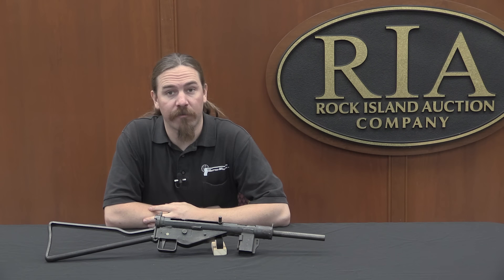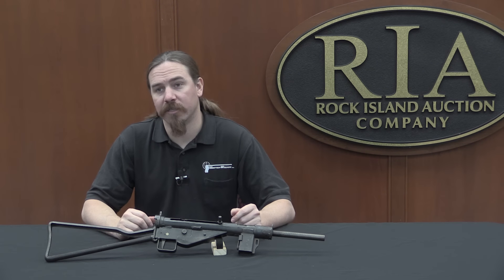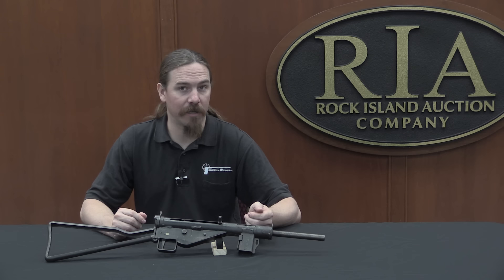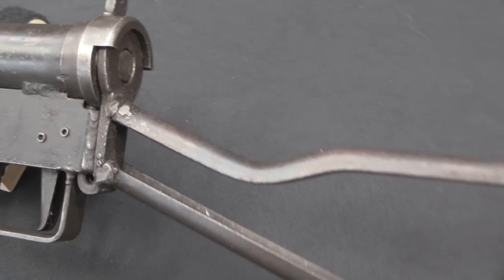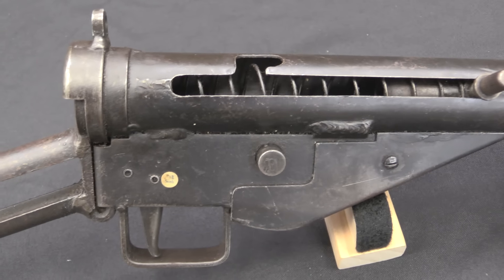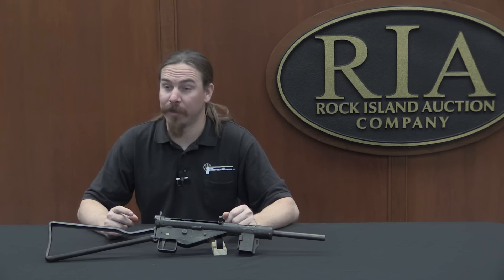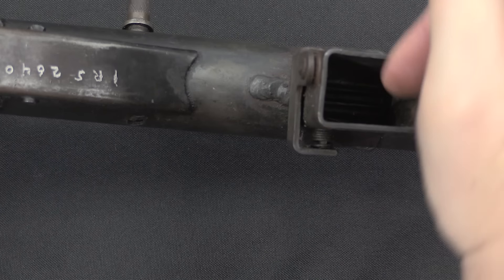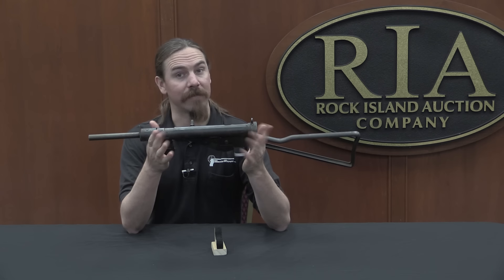German Sten Copy: MP 3008, aka Gerät Neumünster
The MP 3008, aka Gerät Neumünster, was one of two German efforts to copy the British Sten gun. The first was the Gerät Potsdam ("gerät" meaning device or project; basically project code name), which was a direct copy of the Sten distinguishable only by a marking details and a few differences in manufacturing processes. While 10,000 of those were being manufactured by Mauser, R&D engineer Ludwig Vorgrimmler was simplifying the Sten design even farther, resulting in the MP-3008.

This simplified design did away with the Sten's barrel shroud, and used a vertical magazine well instead of the Sten's distinctive horizontal mounting. These were the significant changes, although there was also a sling loop placed on the front of the magazine well and a few minor simplifications to the fire control parts. Unlike the Potsdam, significant variation can be found in the MP-3008 in the details of stock and grip design.

In a masterpiece of insane optimism, German official placed and order for literally a million MP-3008 submachine guns, which of course was completely insane. Manufacture was undertaken at a wide scattering of small shops, with guns being assembled by larger manufacturers from supplied parts. The total made is not known, but is probably in the range of 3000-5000. Some are marked with manufacturing codes from recognized factories, some with codes unknown, and some have no marking at all. This particular example is dewat made by "TJK" - an unknown factory.